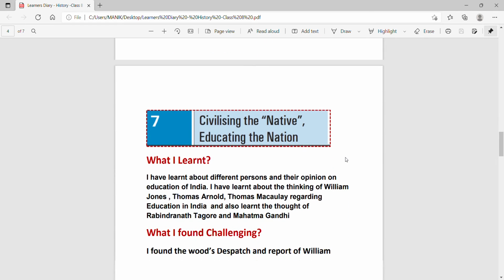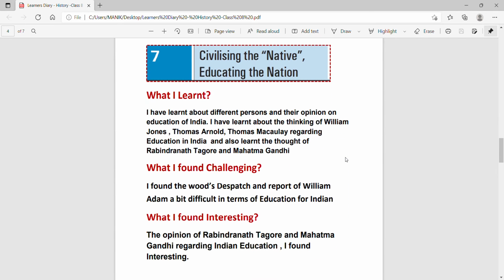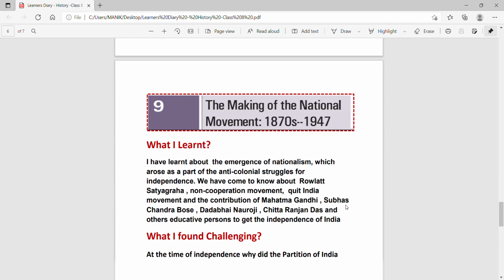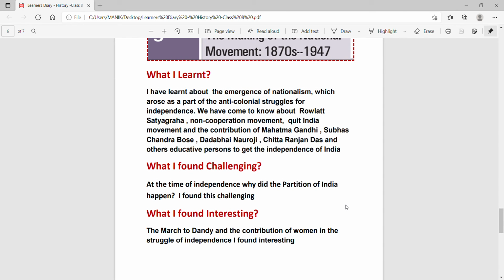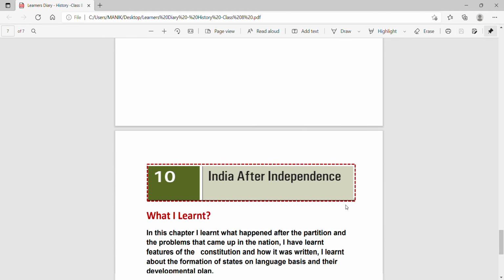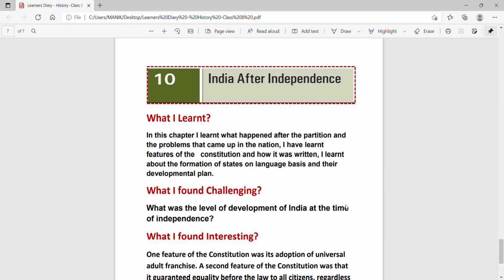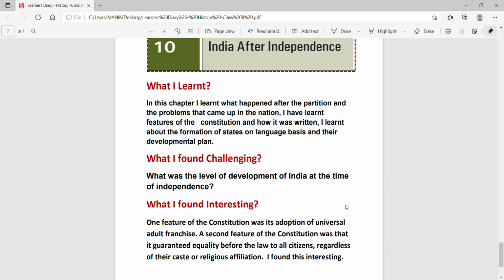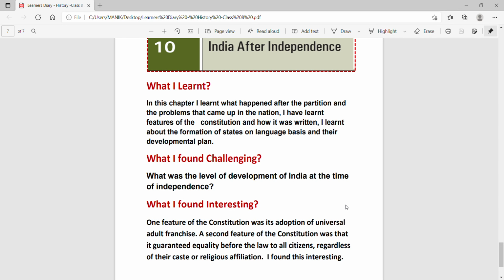Learners Diary from History Class 8(Ch-3, Ch-6 , Ch-7 , Ch-8 , Ch-0 and ch-10)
Learners Diary  from   History   Class 8 (Ch-3 -  "Ruling The Countryside",  Ch-6 -"Weavers , Iron smelters and factory owners", Ch-7-"Civilizing the Native, Educating the Nation" , Ch-8-Wome, Caste and reform , Ch-9-""The making of the national movement,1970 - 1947"  and ch-10 - " India after Independence")